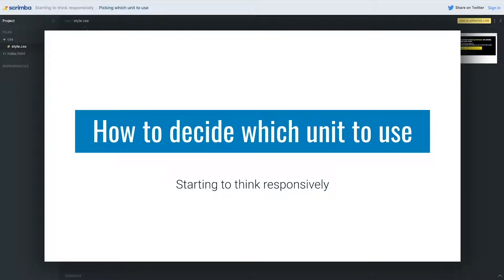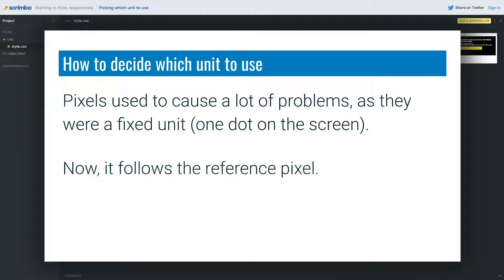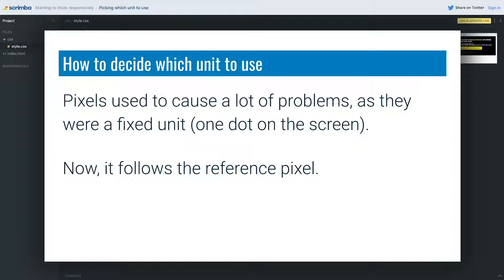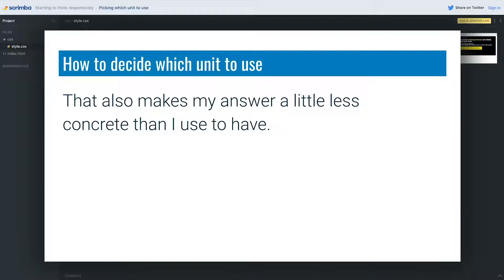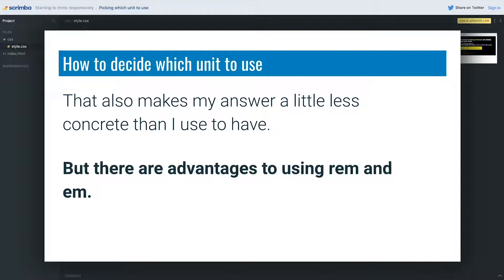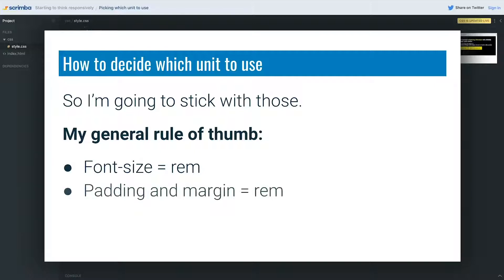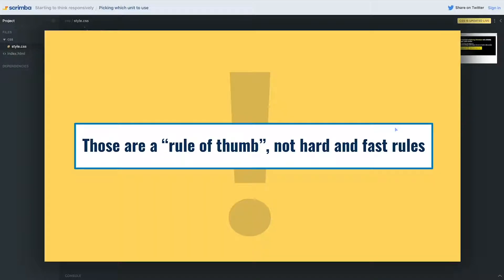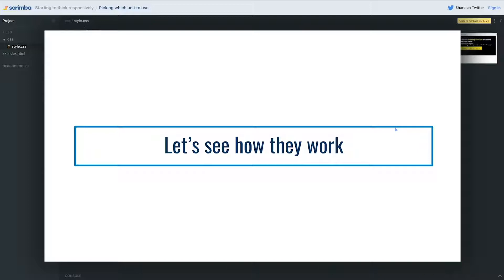9. Picking which unit to use - Responsive CSS Tutorial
My general rule of thumb

font-sizes = rem
padding and margin = em
widths = px or em or %
For width, percentage is very common, whereas either pixels or em work well for set sizes, like when setting a min-width or max-width. If you stick with pixels here, you'll be fine :)